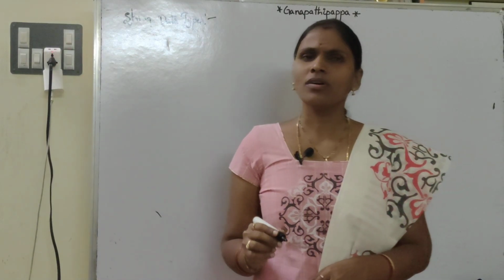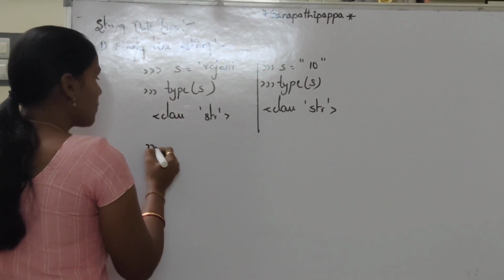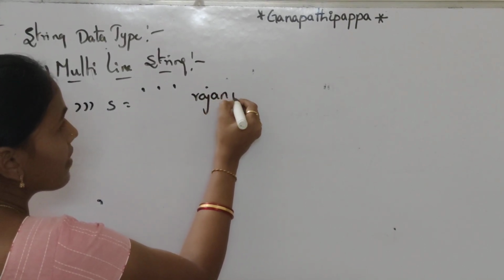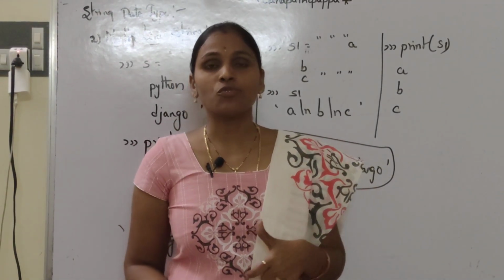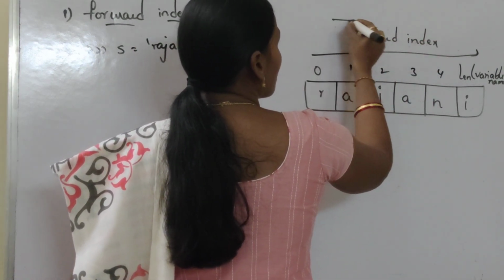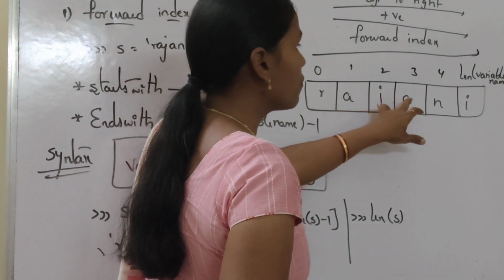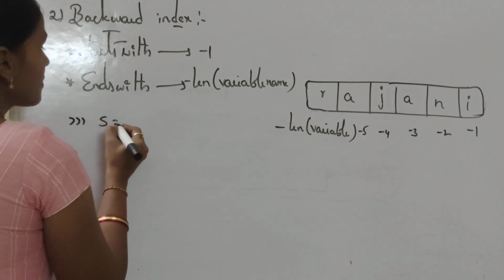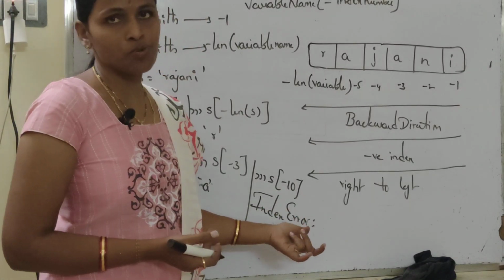String Data Type in Python..........part.14